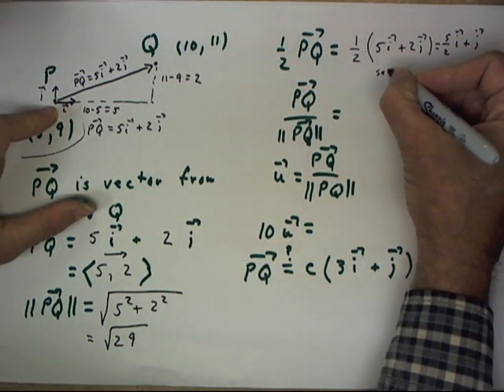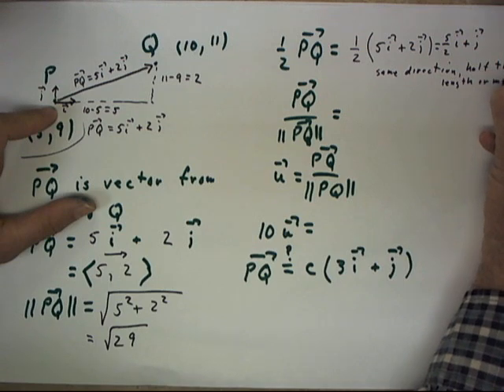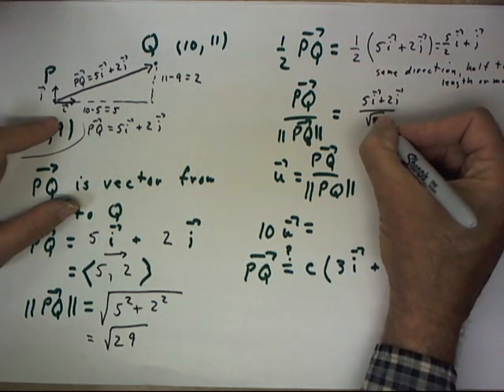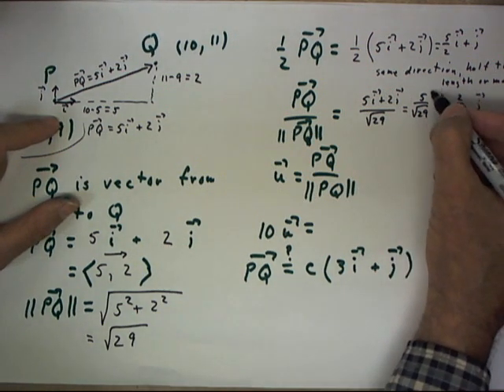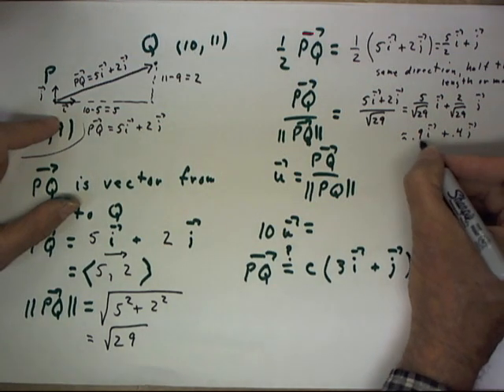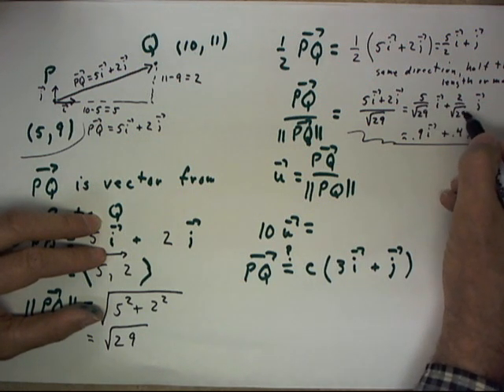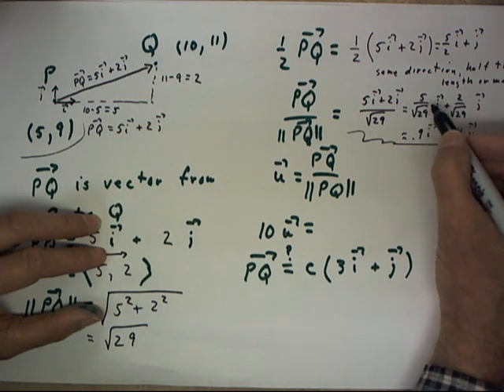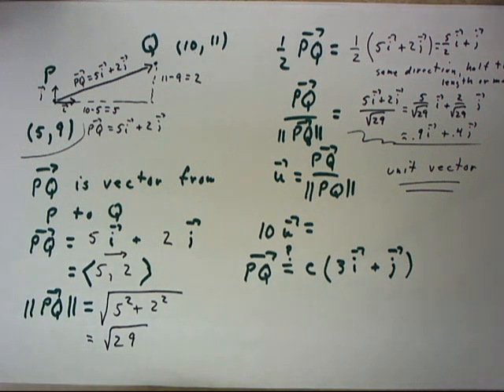dagmult0902_unit_vector_in_direction_PQ_b__3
Finding a unit vector from point P to point Q, part 2 of 3.